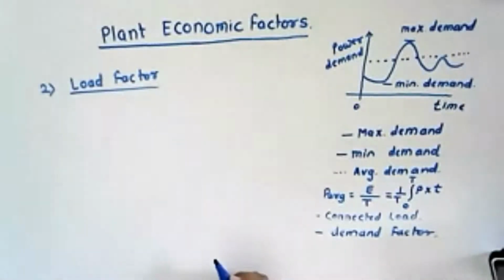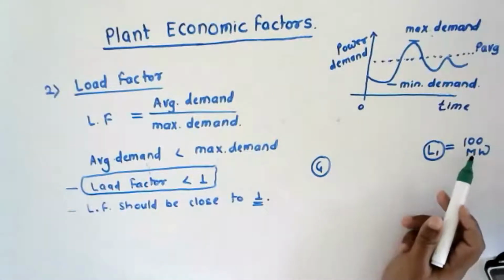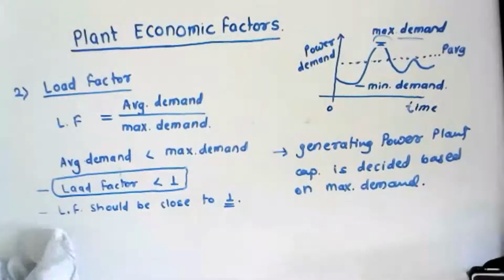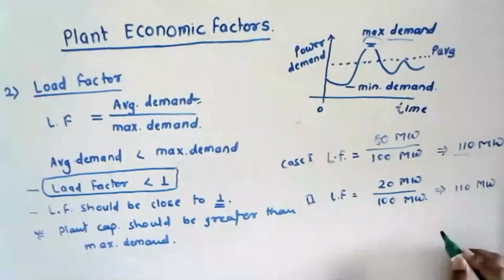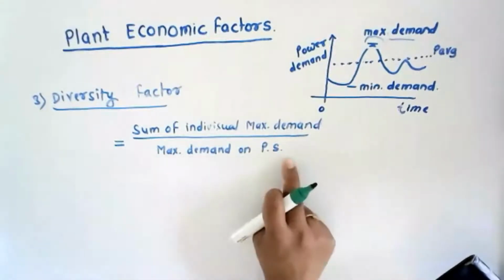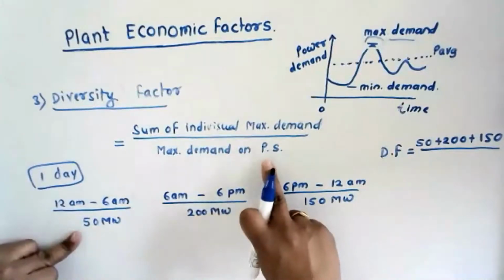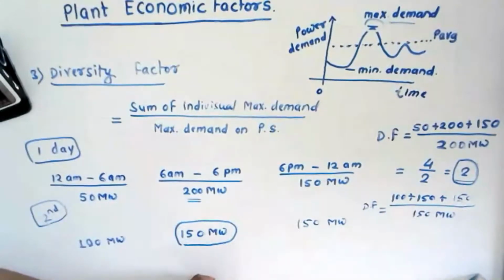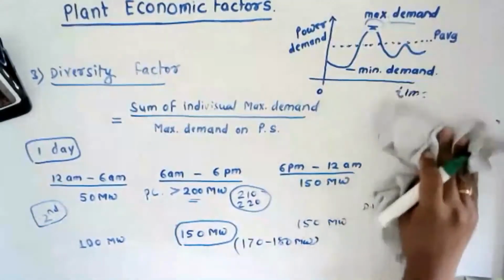LOAD DURATION CURVE_/_PLANT ECONOMIC FACTORS_/_PART 2 _/__LOAD FACTOR_DIVERSITY FACTOR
Hello friends, My channel is related to electrical & electronic topics for diploma & engineering student which clear concept of them & helpful for the learning.

1. load duration curve 2. maximum demand 3. minimum demand 4. connected load 5. average power/average demand 6.demand factor 7.load factor